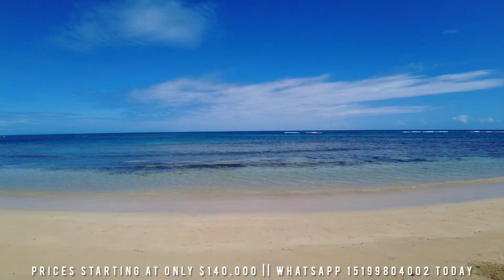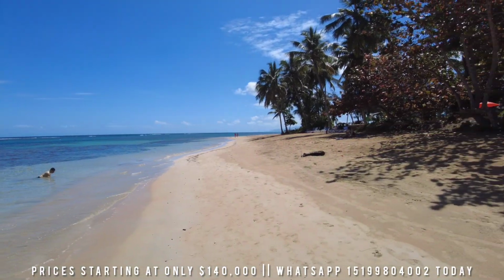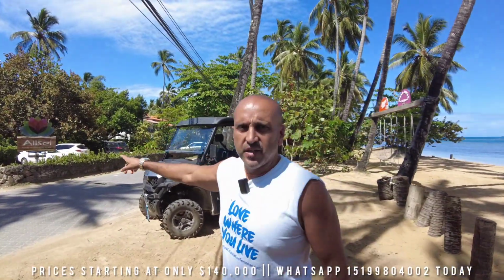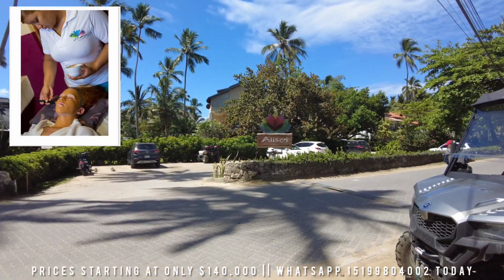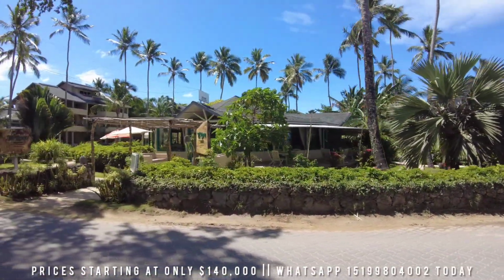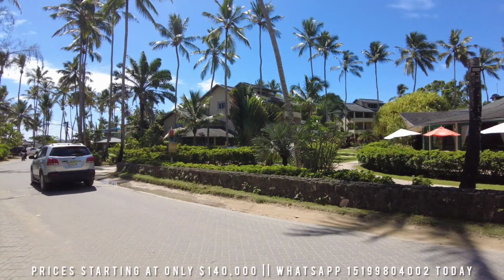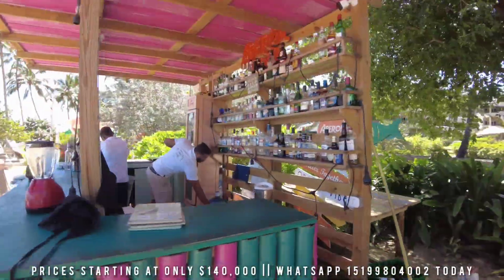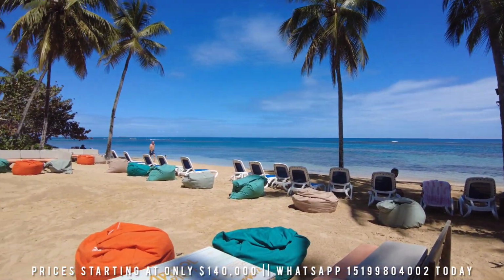Oceanfront Living for ONLY 140k? This could be your chance | Experience Las Terrenas by KASH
KASH INTERNATIONAL LUXURY REAL ESTATE
Love Where You Live
Alisei on Playa Las Ballenas

THE CHANCE YOU HAVE BEEN WAITING FOR. you can live Oceanfront here lost train is Dominican Republic for only $140,000. This is the one and only chance to be so close to one of the most beautiful beaches in the entire world. Lost Trina's is true luxury and provides amazing lifestyle for anyone moving here. Don't be scared to burn the boat and get committed to Life in Paradise.

Alisei is located on the beautiful North coast of the Dominican Republic in The Amazing Cosmopolitan city of Las terrenas. this is one of the best places in the world to live myself and my entire family move down here nearly a year-and-a-half ago.

IF you're looking for more information on these amazing Apartments please send us a WhatsApp at 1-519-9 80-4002before they are sold out there's not many opportunities at that $140,000 Marker. The $140,000 does included garage by the way wow

LAS TERRENAS
DOMINICAN REPUBLIC
HAS THE BEST OCEAN FRONT LIVING THAT EXISITS IN THE ENTIRE CARRIBEAN.

KASH WILL GUIDE YOU RIGHT.
REACH OUT TO HIM FIRST!